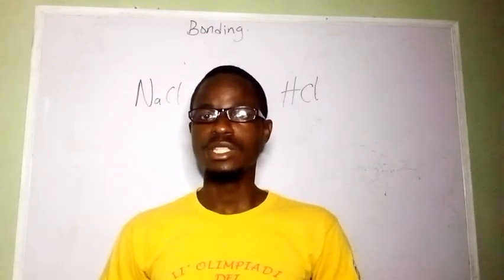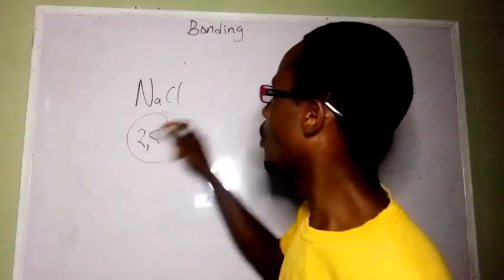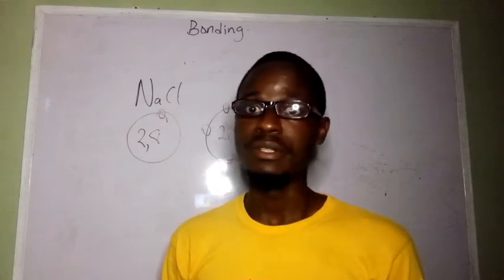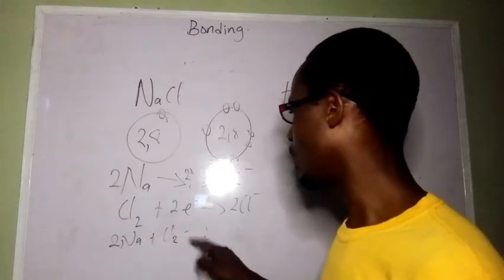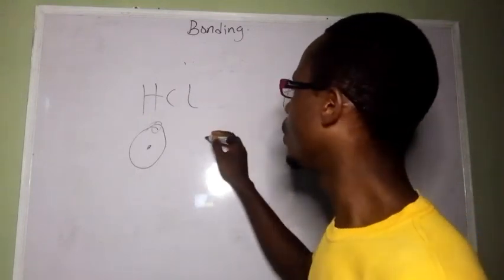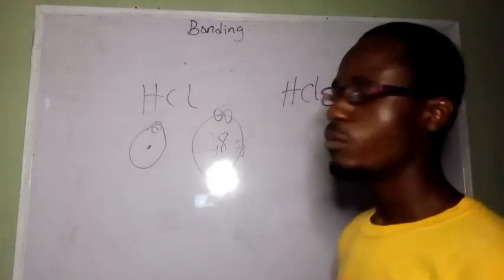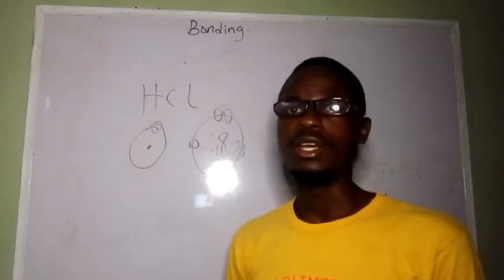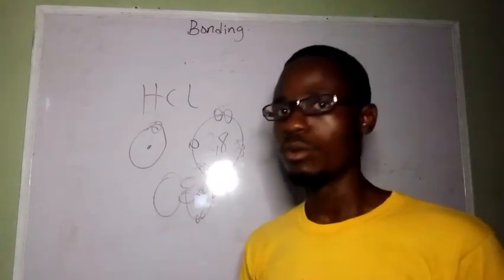Difference between Bond in HCl and NaCl. | Ionic bond, Covalent bond. | The Logic Tutor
Difference between ionic bond in NaCl and Covalent Bond between HCl is explained.